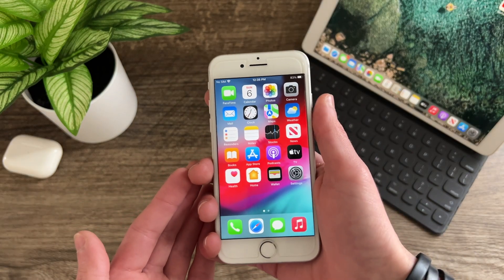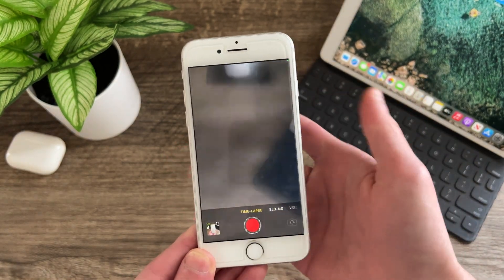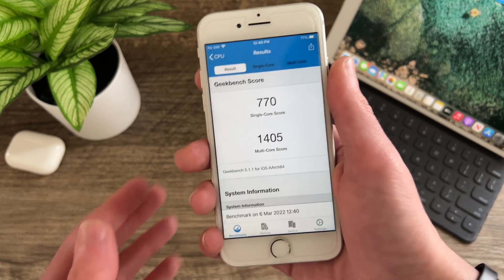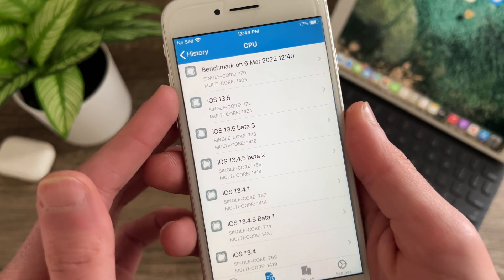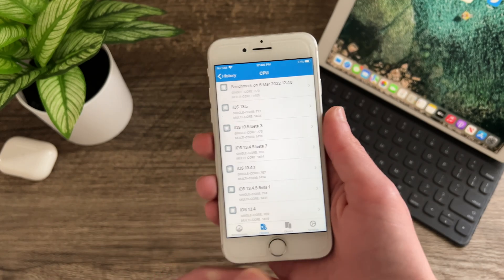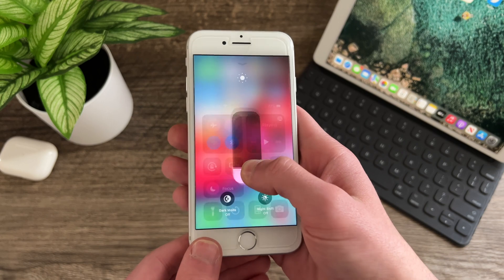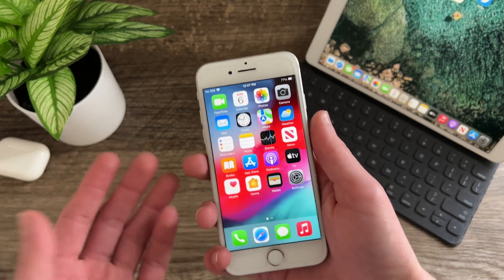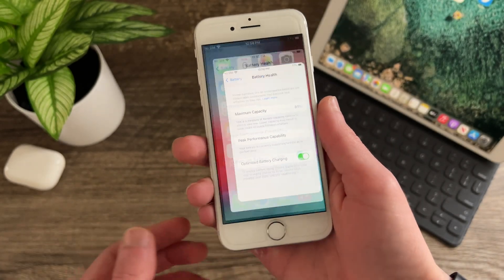iOS 15.4 iPhone 7 FULL REVIEW! || There We Go.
Finally, the long awaited iOS 15.4 update has just released to everyone bringing a slew of new features and changes like the all-new Face ID with Mask support. Preceded by iOS 15.3 and iOS 15.3.1, which only really included some bug fixes and security improvements, such as the Safari data leak bug.

So, with that said, let's take a look at how iOS 15.4 runs on the iPhone 7.

Chapters

0:00 - Intro
0:23 - Performance & RAM Management
3:25 - Battery Life
4:27 - Overheating
5:21 - Conclusion
5:47 - Ending

If you ever have a question, just @ me on Twitter or Instagram and I’ll certainly get back to you!